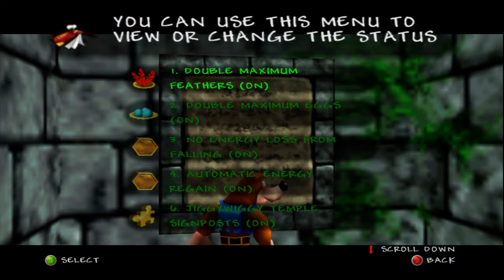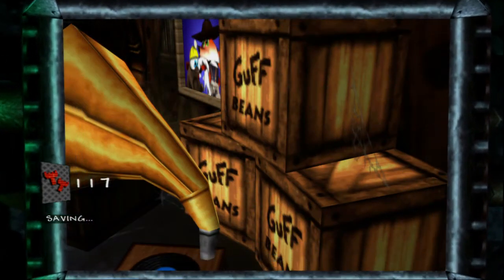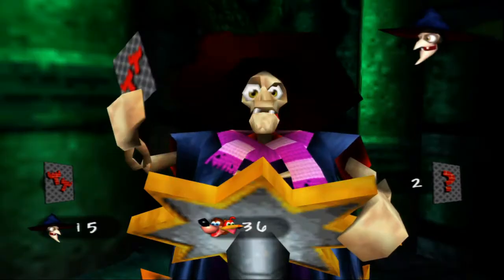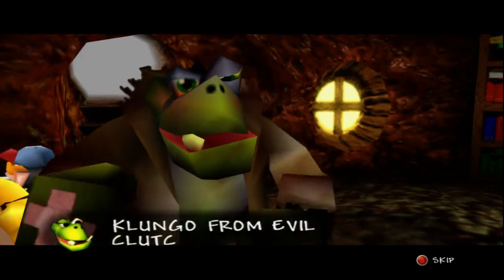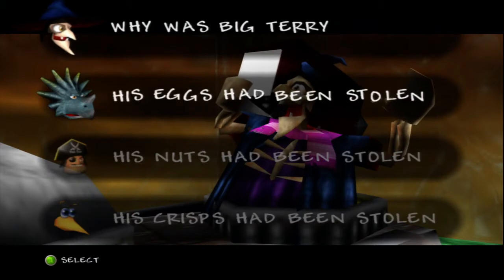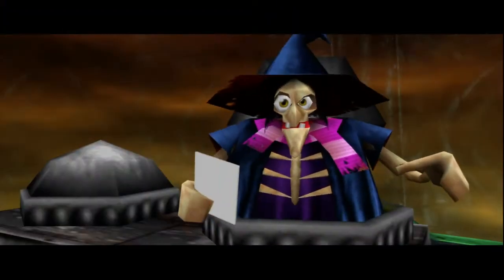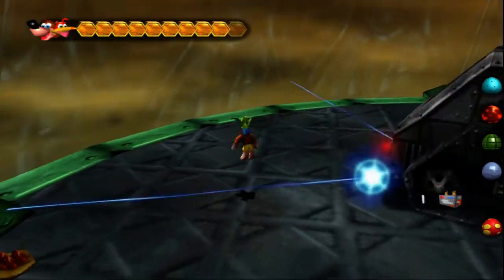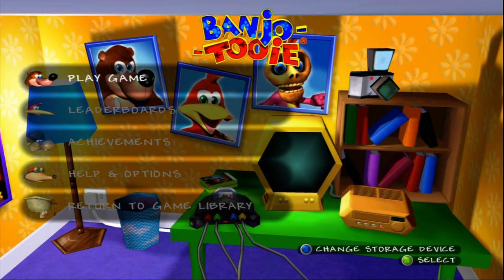Let's Play Banjo-Tooie- Episode 042- Tootaloo To Tooie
We head to Cauldron Keep and take on Grunty in a very irritating final boss.